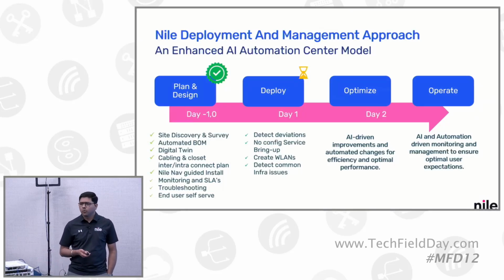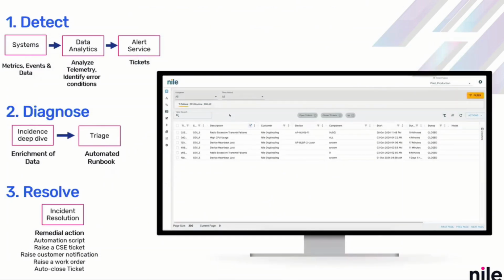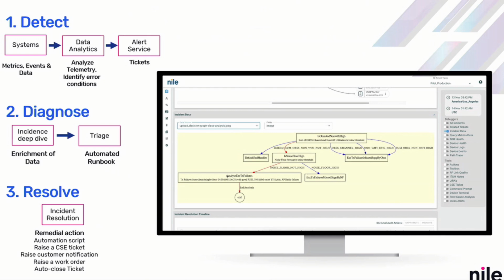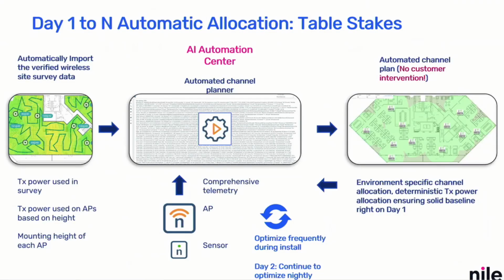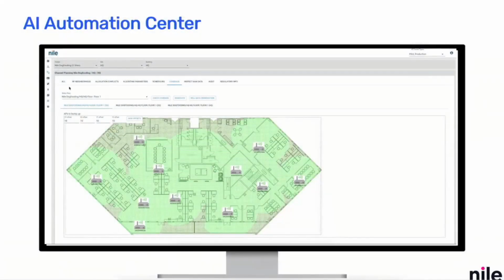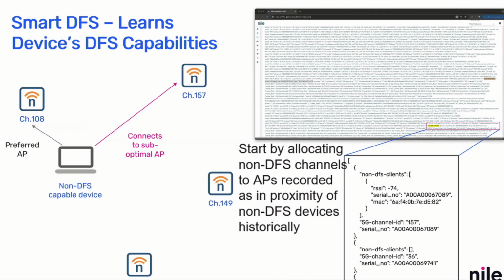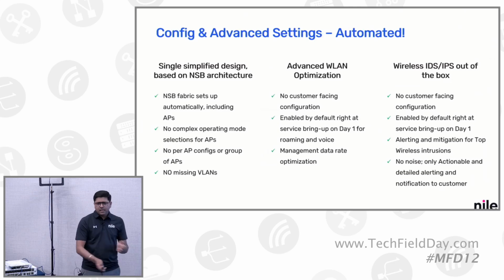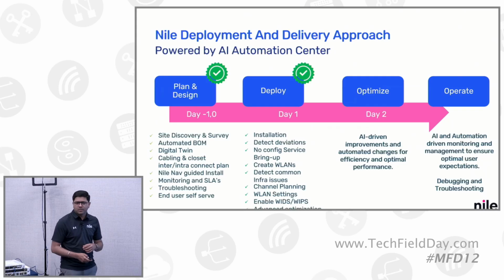Wi-Fi Optimization with the Nile AI Automation Center - MFD12 Nov 2024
Optimizing wireless network access begins with a standardized architecture and an efficient data store. Dipen Vardhe, Head of Wireless Service & AI Automation Center, shares how the Nile AI Automation Center uses real-time network telemetry from the Nile Access Service to deliver AI-driven insights and automated optimizations. This approach enhances wired and wireless experiences while enabling zero-touch network administration.

Presented by Dipen Vardhe, Head of Wireless Service & AI Automation Center.